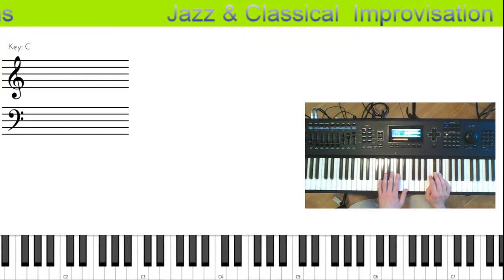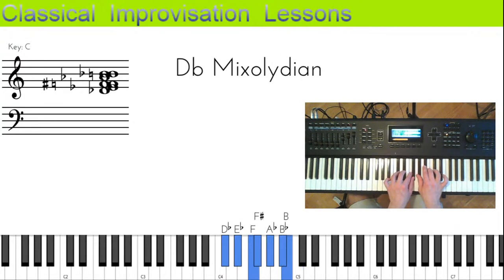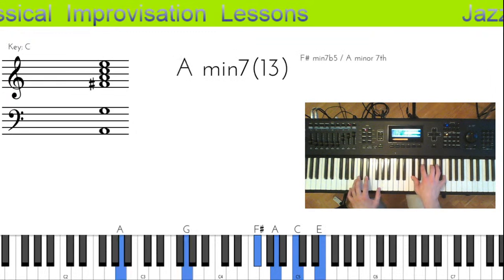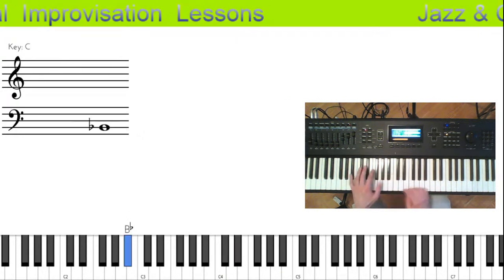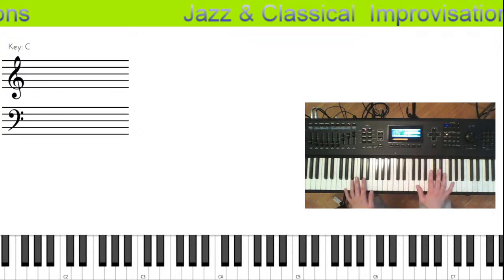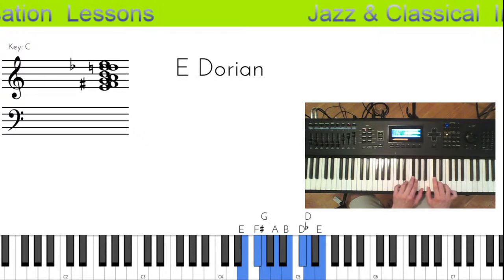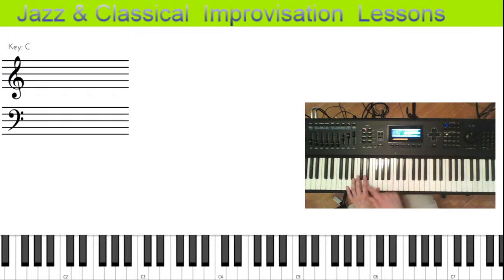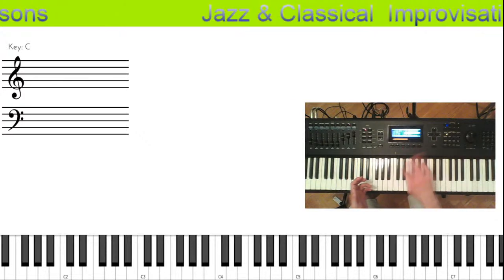Improvisation & Composition Lessons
Composing and Improvising with Chords and Scales.